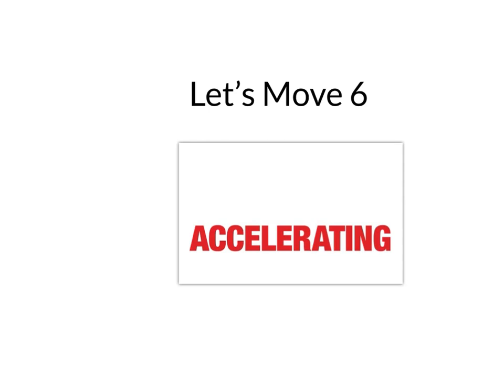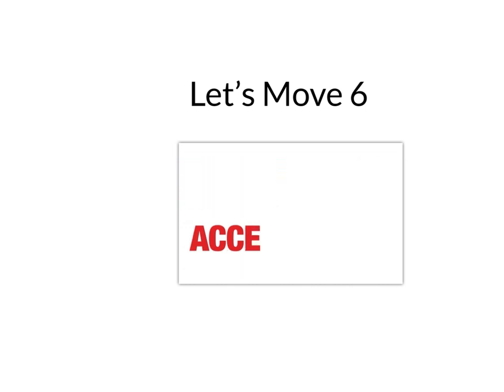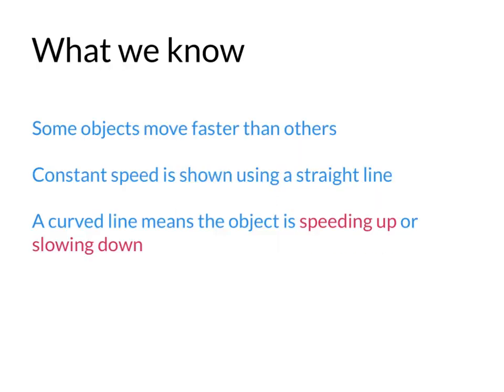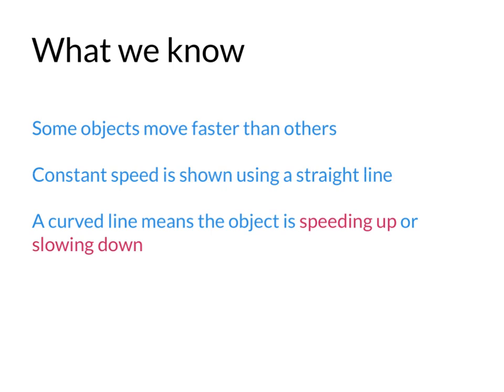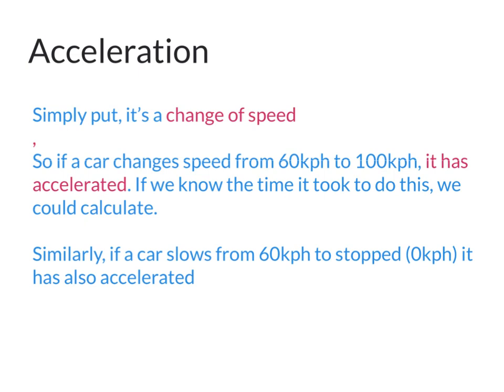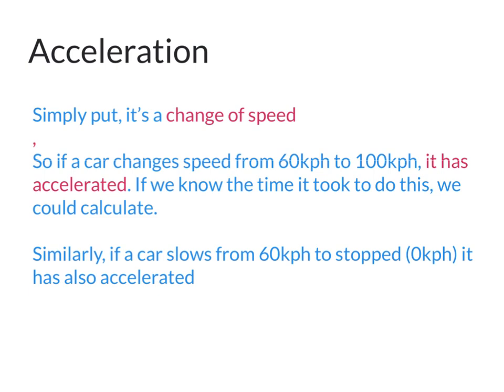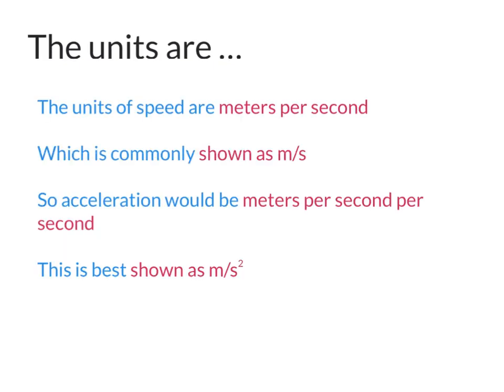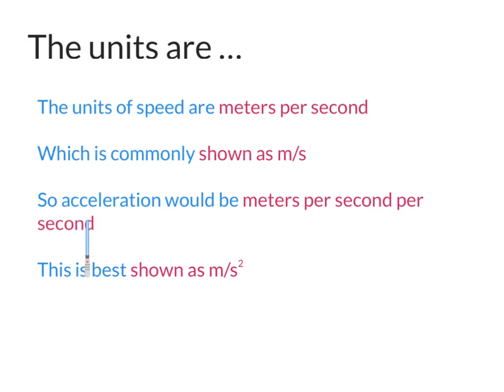Let's Move 6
Objects can sometimes have a constant speed
Objects accelerate when they speed up or slow down
USeful gathered and produced examples to assist with education